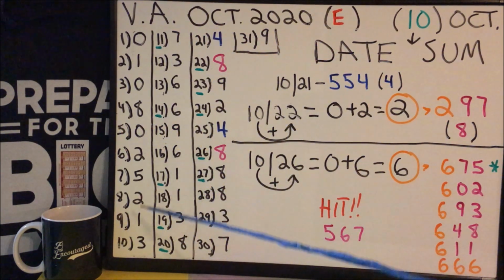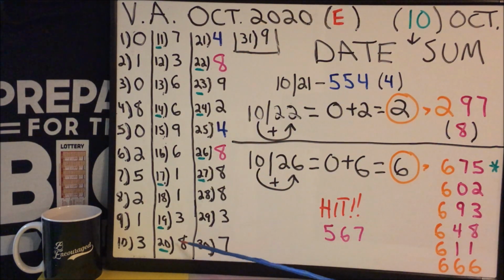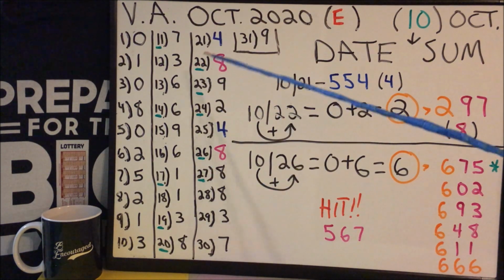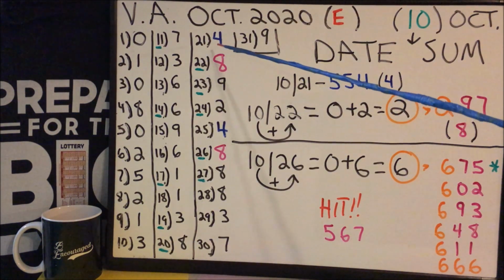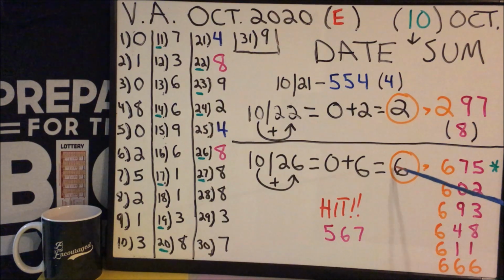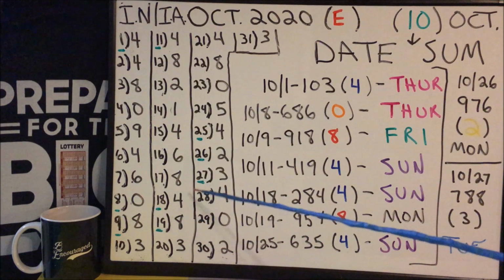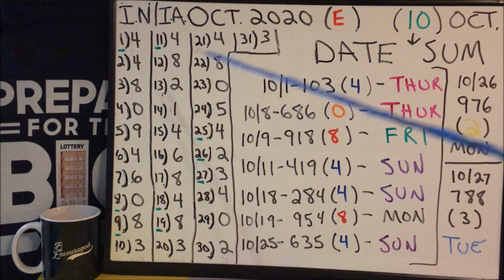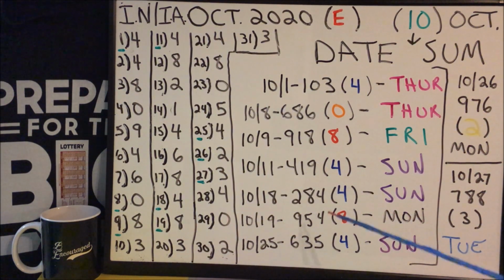PICK 3 WIN! WIN! STRATEGY. HOW TO WIN PICK 3.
LEARN HOW TO WIN CASH 3, DAILY 3, PICK 3, PLAY 3 LOTTERY.
THIS IS A PICK 3 STRATEGY THAT SHOULD BE CHECKED ON A DAILY BASIS. YOU COULD WIN MONTHLY! WITH THIS STRATEGY. I ENCOURAGE YOU TO EXPLORE THIS CHANNEL AND FIND THE STRATEGIES THAT WORK FOR YOU!! IF YOU WOULD LIKE THE MONTHLY FORECAST, THE OVERALL COLUMN RESULTS FOR YOUR STATE, OR A COLUMNS WORKBOOK/QUICK SHEET.
THANK YOU AGAIN FOR WATCHING. PLEASE SHARE.